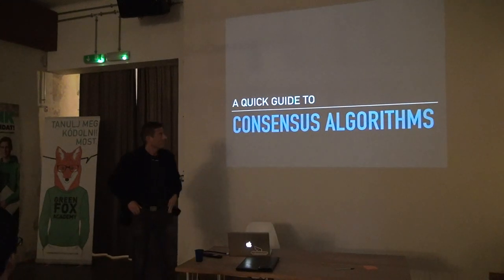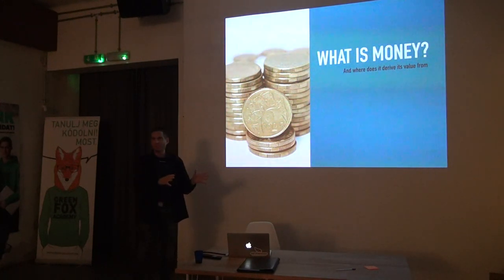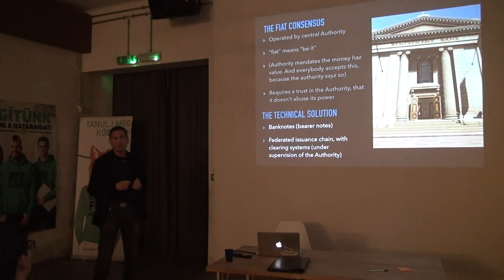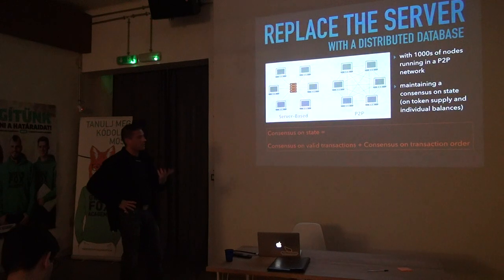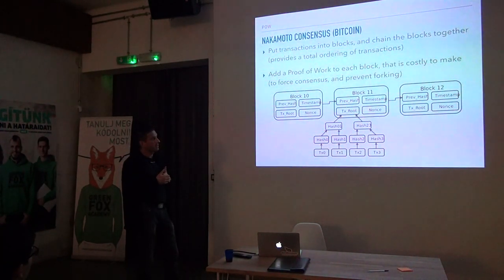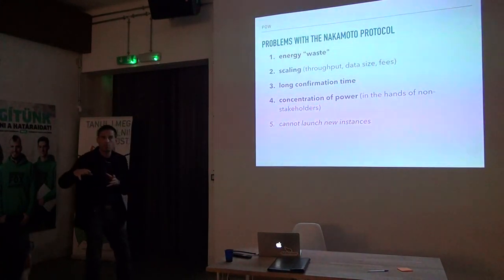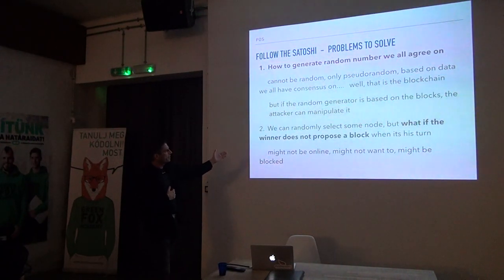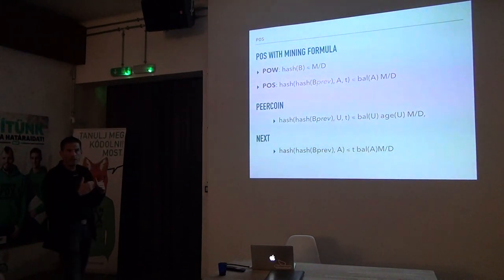A quick guide to Consensus Algorithms - 1of3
Presentation by Daniel Roka at Budapest Blockchain Developers Meetup - 1of3
Topics:
POW: Bitcoin, LiteCoin, NameCoin (merged mining)
POS: Peercoin, Next, Ethereum/Slasher, Cardano/Oroboros
BFT: PBFT, Tendermint, Hyperledger, Ripple, Stellar
DPOS: Bitshares, Steem, EOS, Tezos
Masternodes: Dash
DAG: IOTA, Byteball
Hybrid:
POS/POW: Decred
POS/BFT: Algorand
DAG/BFT: Hashgraph